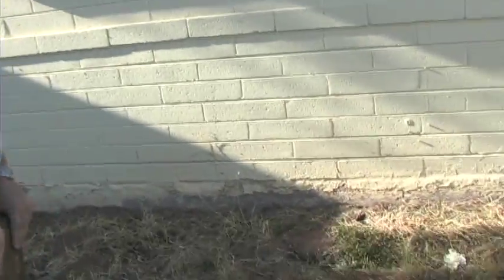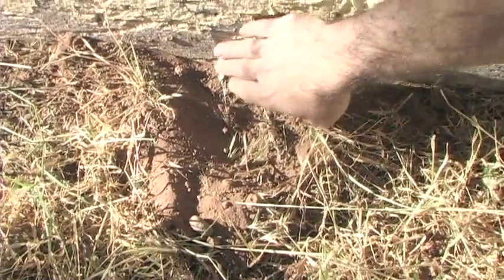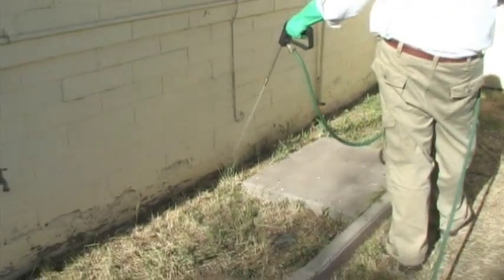Springtails -By Bulwark Exterminating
Bulwark Exterminating pest control specialists show where springtails are found in your yard, and what to do to help get rid of these pests. These springtails where found in Phoenix Arizona, but are also found in Texas, and Oklahoma.